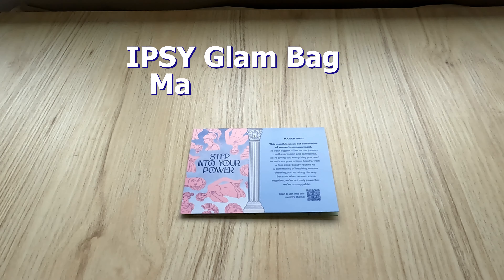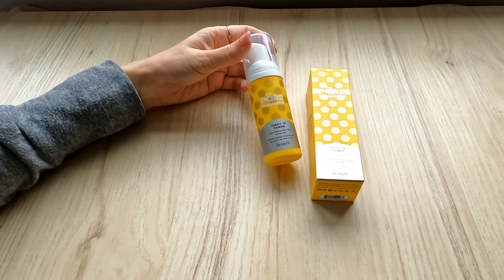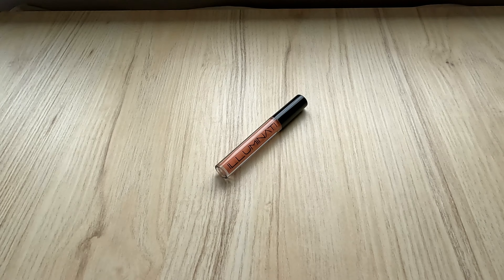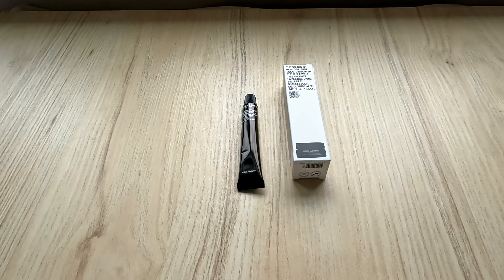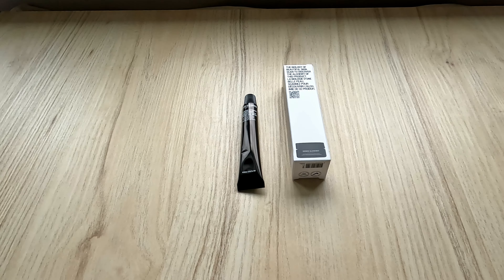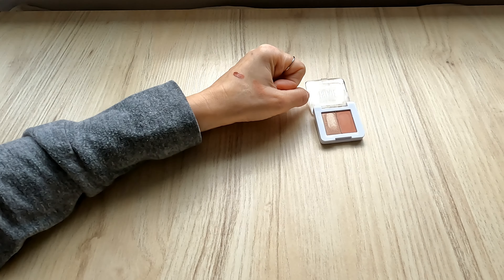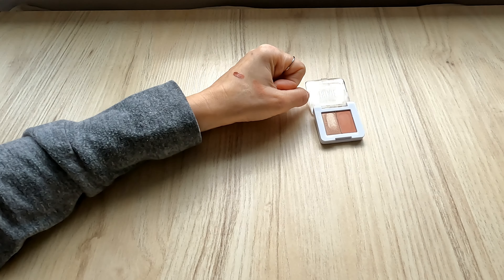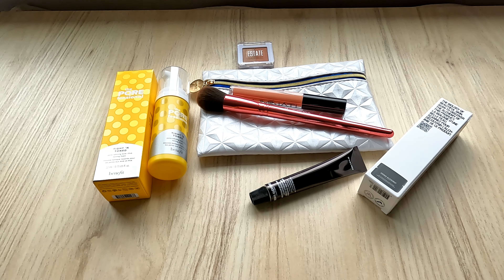Ipsy Glam Bag MARCH 2023 // PR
Hi loves and happy Daylights Savings Time! 🍀❤️ I am excited to share with you March's Ipsy Glam Bag, GiftedByIPSY, in today's video! As you know, I am always honest with my opinions, no matter how I received the bag. This month's theme is IPSYStepIntoYourPower and I absolutely love it! It is perfect for TheWomensHistoryMonth . And I absolutely love the bag, it reminds me of Epcot in DisneyWorld and I love that park! 💕

This is Ipsy's $13 a month beauty subscription service. More information on it can be found

What did you end up getting? Let's us know in the comments section!

►AMAZON STOREFRONT *